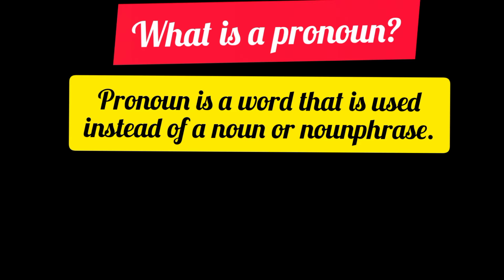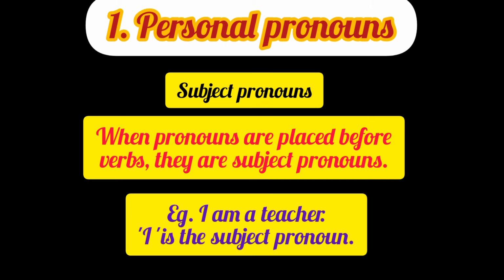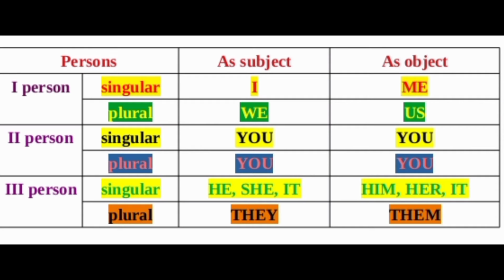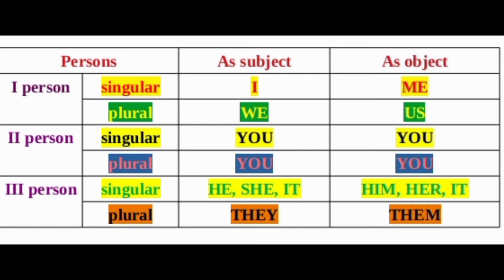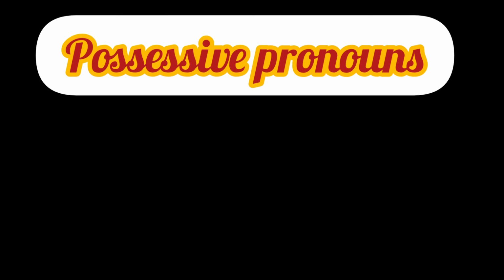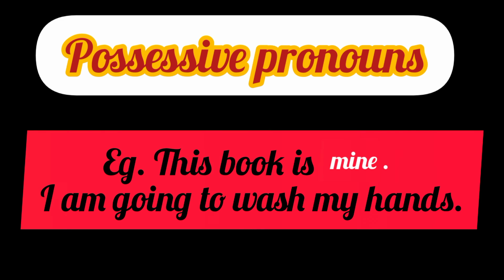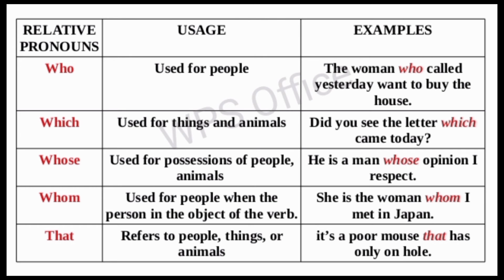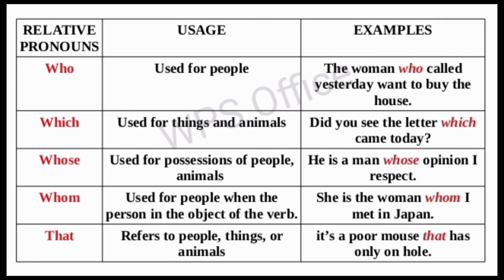Pronoun (4)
2. pronoun

* kinds of pronouns.
* how to use pronouns in a sentence.